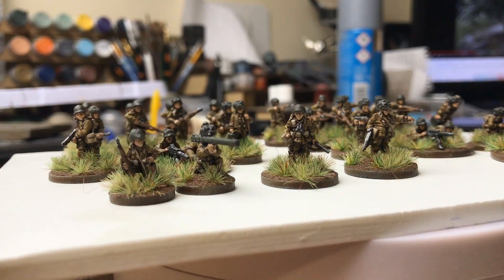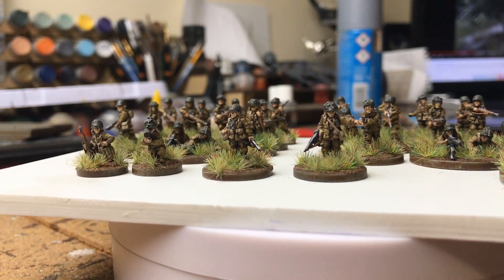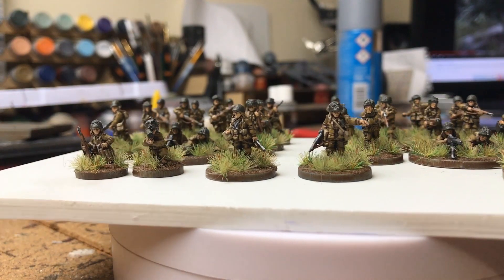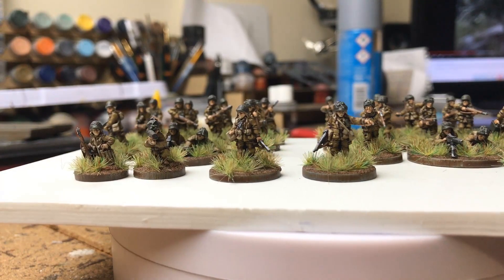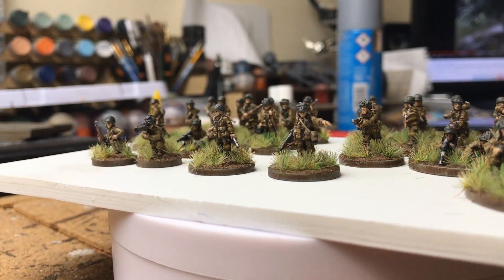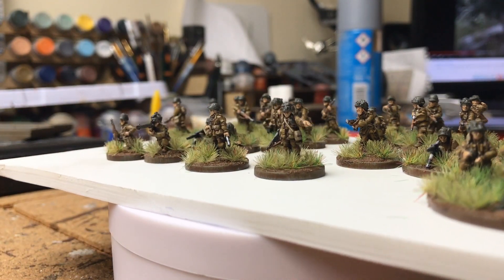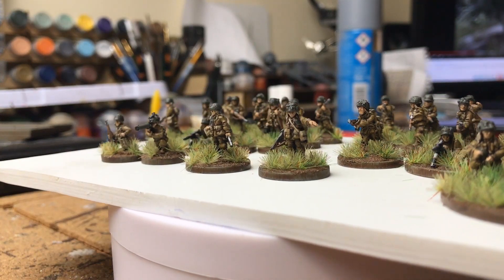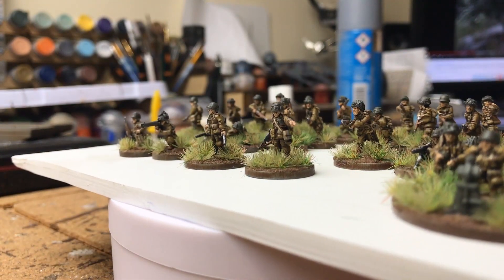Hobby Update 12-12-21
Just a hobby update video!